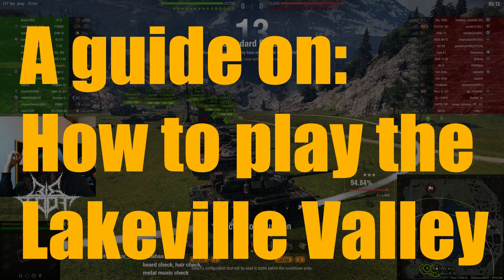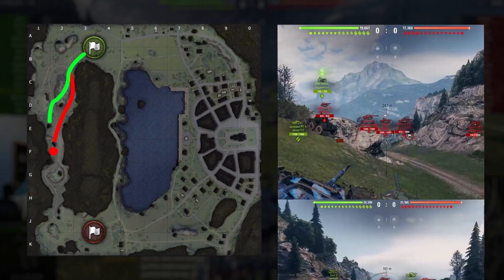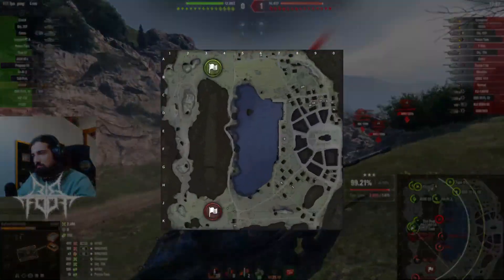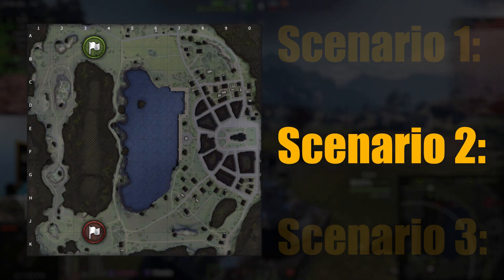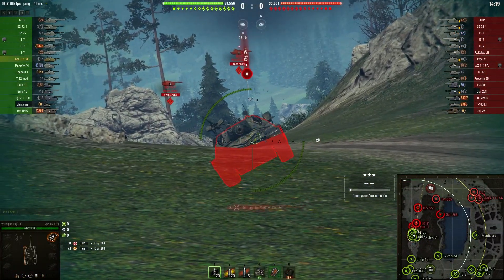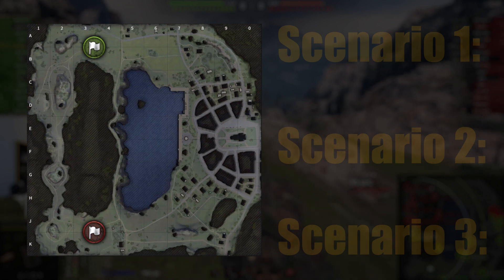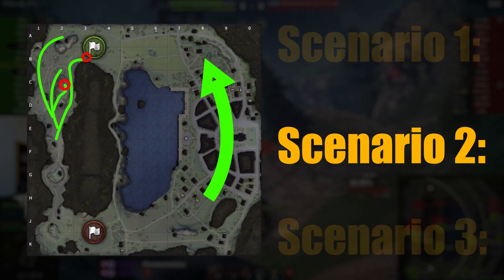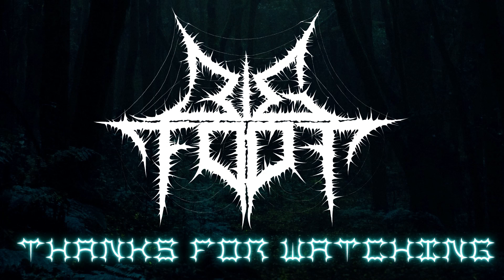BigFoot's Forest Wisdom | Positional Guides : Lakeville Valley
First of this series! The plan is to do guides on certain positions on maps that I noticed people play really badly in general. They will not be full map guides as I don't know every bit of every map. These positions are the ones I use all the time and know how to play well.
Thx!

Believe in Big Foot? Well, I've been hiding for most of my life out in the woods but I've decided to come out and start streaming for your viewing pleasure. Live LARGE!
Come hang out in the streams:

 / bigfootprd_